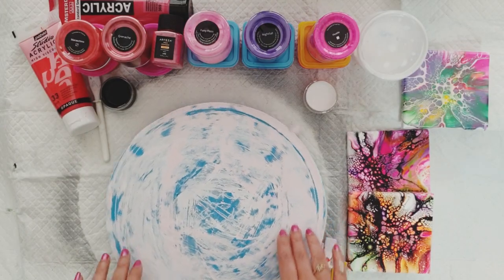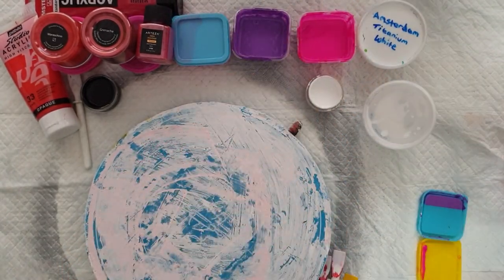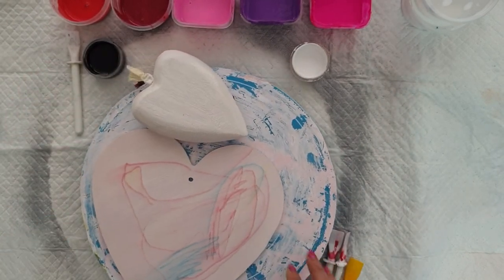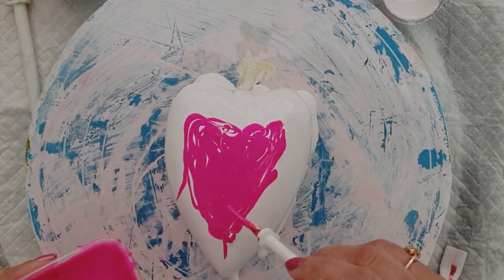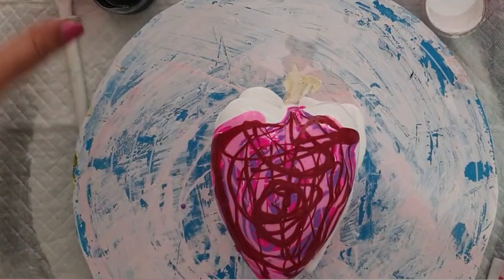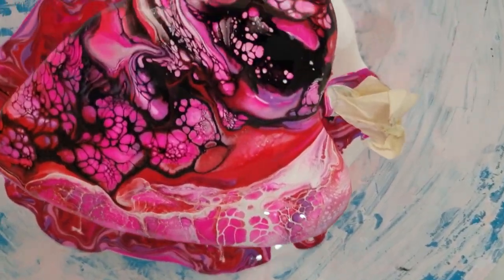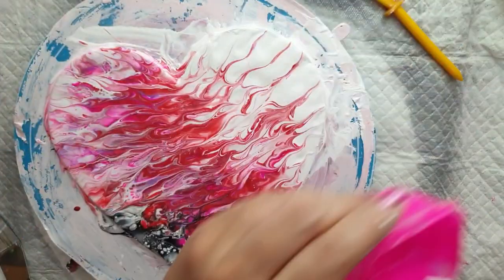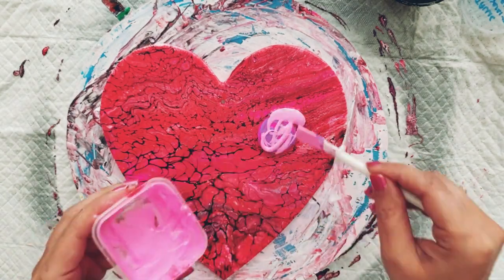51. Fluid Art 'Bloom Technique' Hearts 💗 💕 Valentine's Day Collab! Abstract Acrylic Pouring Art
Hi Everyone! Thank you for visiting my channel and welcome to the Fluid Art Express Valentine's Special! 🧡 We have two amazing guest artists lined up for you today.  The full list to the 8 artist collaboration from across the globe is specified below with links to all our videos. I hope you can join us on the live chat fo some fun and any Q&A's!

Video #51 is a 18-min video of two 'Heart Blooms' where I pour over a 10x18cm 3D Wooden Heart and a 20x25cm Plywood Heart Plaque. I use a variety of Bloom paints and products available in the UK and globally including Australian Floetrol and Arteza Mica pigments along with thislittlepiggy pigments tlp from fluidart.co using the sheleeartstyle

If you are interested in any of these or a commission piece, please send me a FB DM so we can chat further.

Alternatively, feel free to visit my Facebook Store 'Taslima Maya Art' and buy a piece of Artwork if it catches your eye!

Most of my videos are relatively short or sped up so please try to watch the entire video where possible.  if you like this tutorial you can sponsor me and my channel at: PayPal.Me/@TaslimaMayaArt or

Pillow paint - Valspar Silk Brilliant White Walls and Ceiling + 10% Water
PM - 3:1 Valspar Trade base C Gloss and Jo Sonja Varnish (or Varanthane Triple Thick Varnish (water based) or Vallejo Gloss Varnish)

Ratios
3:1 PM to Paint (give or take depending on getting consistency to the thicker bloom consistency of leaving a 4-5 sec trace)

On Sunday  12th Feb 2pm pst, 4pm cst, 5pm est for the USA,  10pm UK 11pm Europe and Monday 9am Sydney we have this week's Fluid Art Express  Valentine's day collab special with special guests The Fine art of distraction and Angie's fluid art.

Click the link, click play all and enjoy the ride

Some of my songs are downloaded from Epidemic Sounds.
It's one of the easiest places to download songs for use on your own YouTube videos.
All you do is pay a small monthly subscription and away you go.

Credits
Artwork, Filming and Video Creation by: Copyright Taslima Maya Art
Soundtracks: ES - Here with Me, ES - I Don't Want to Close my Eyes, ES I'm Dreaming of You, (Epidemic Sounds) The Best Moments of Life (Creative Commons)